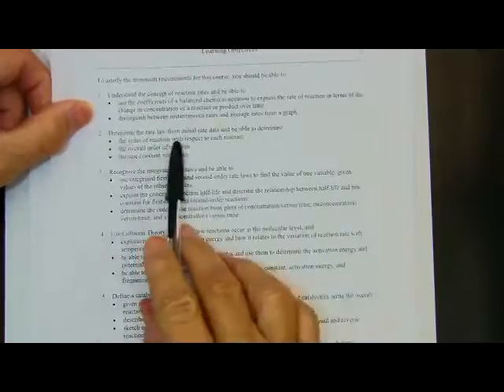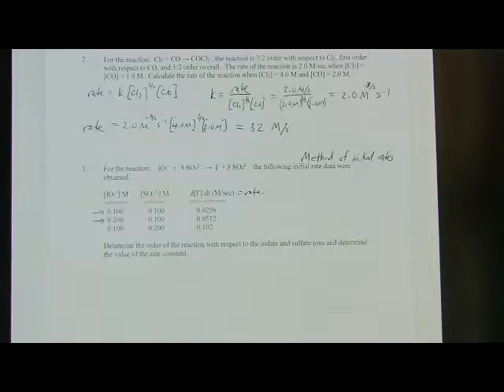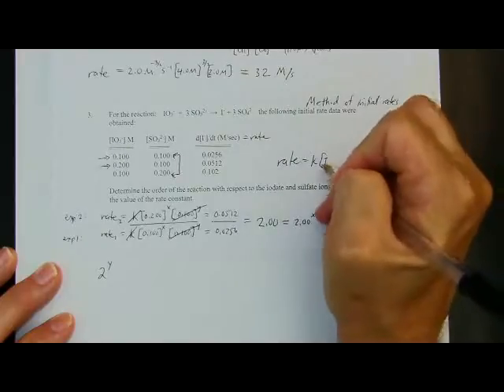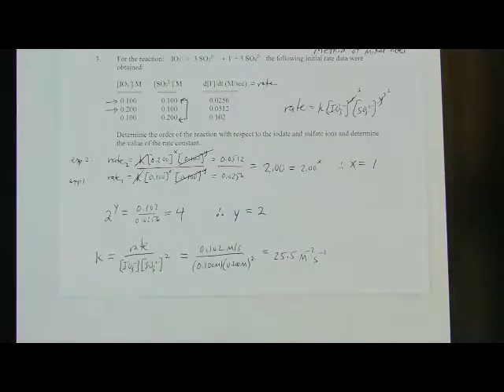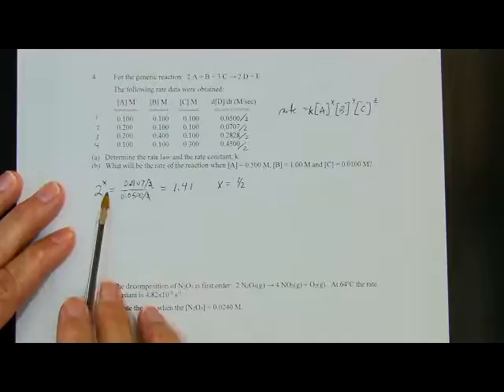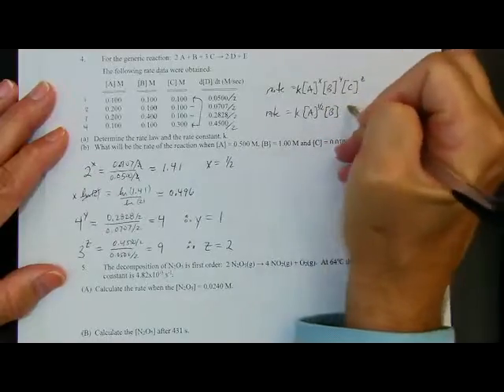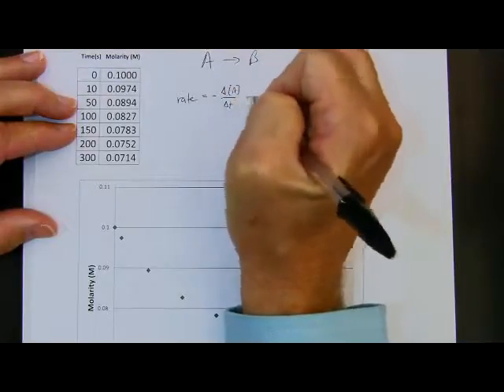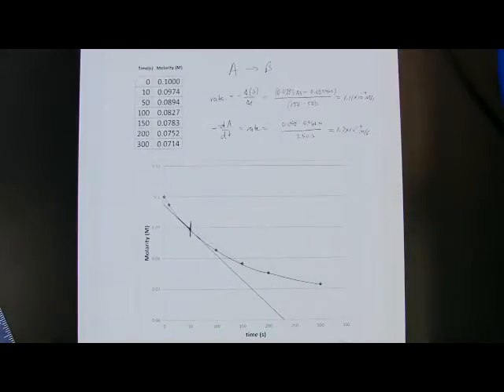Thu, Jan 19, Rates of reactions, Method of initial rates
Kinetics Lecture #2